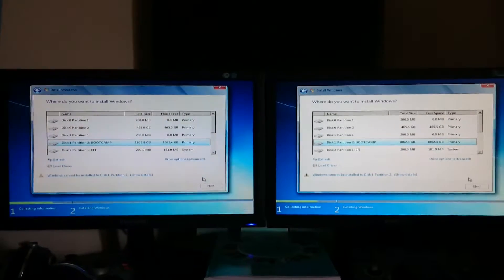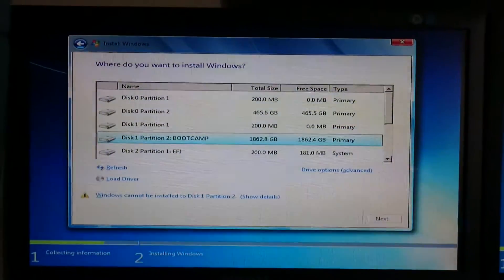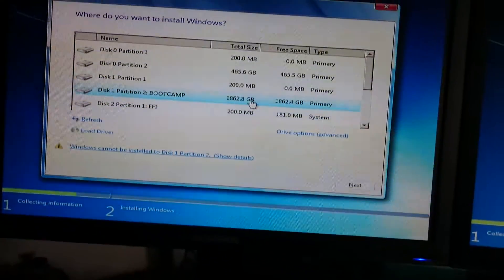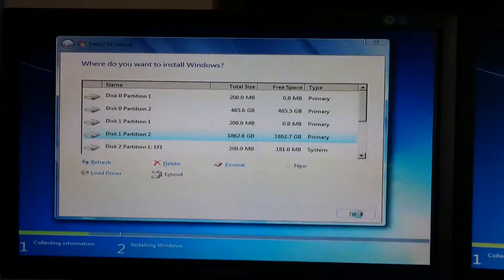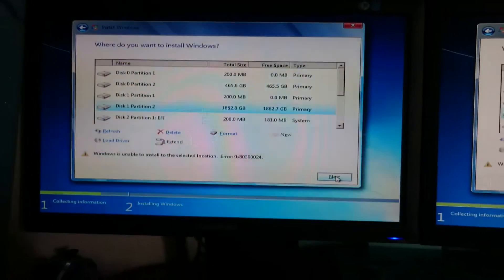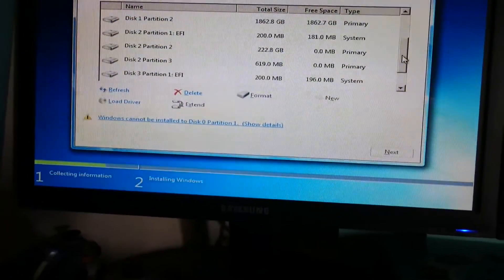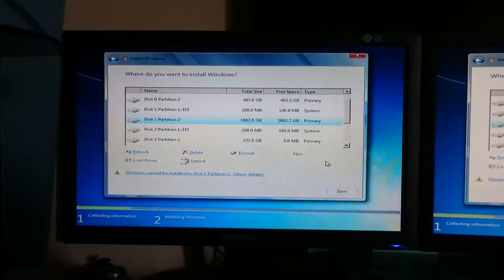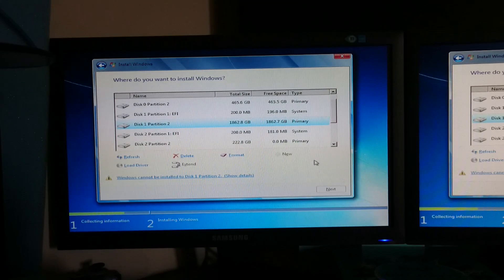Can't install Windows 7 Bootcamp Mac Pro 3.1 Error 0X80300024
Can't install Windows 7 Bootcamp Mac Pro 3.1Error 0X80300024
I'm starting to get really annoyed now can anyone help,please leave a comment or message me cheers.